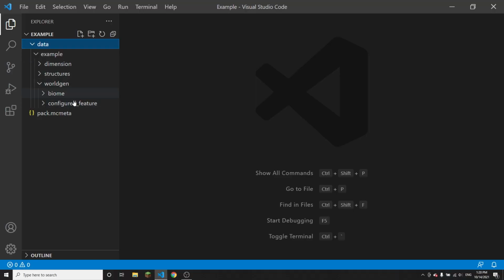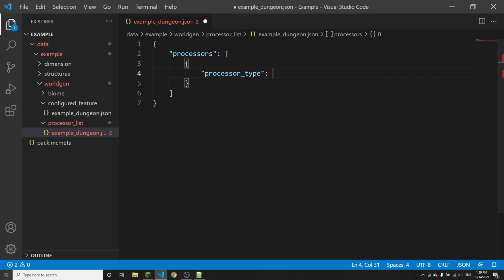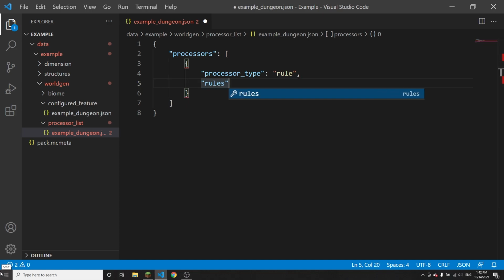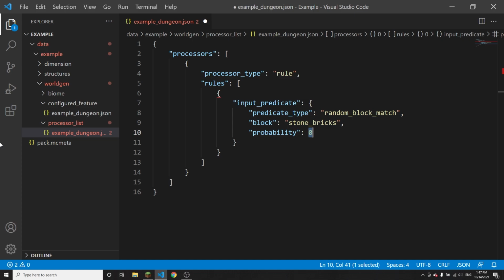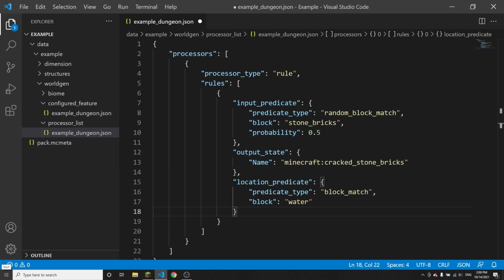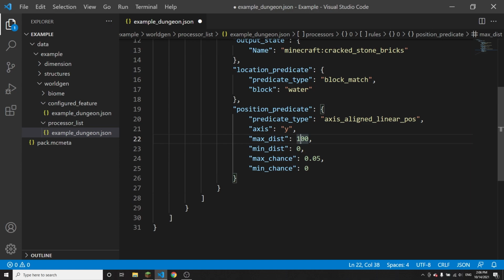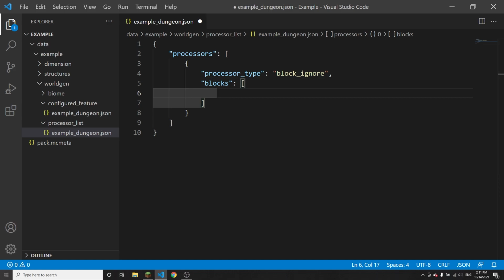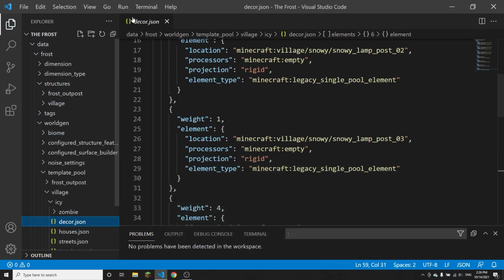CUSTOM STRUCTURE Data Packs 4: Processor Lists!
This is the fourth tutorial in a short series on how to add custom structures to Java Edition through data packs! It's also a continuation of the custom biome series which is a continuation of the longer custom dimension series.

(To clarify, this is the 13th in the whole custom worldgen series, but the 4th in the series about structures!)

TIMESTAMPS:

0:00 - Intro
0:56 - Making the file
2:28 - block_rot processor
3:57 - protected_block processor
4:37 - Sponsorship message - thank you MCModels!
6:19 - rule processor
16:34 - block_age processor
17:40 - block_ignore processor
18:26 - gravity processor
19:44 - other processors
20:29 - Putting it in the game
21:24 - Testing
23:00 - Outro and end screen